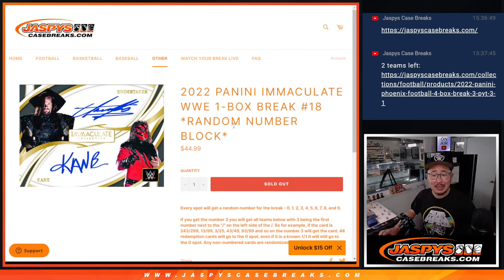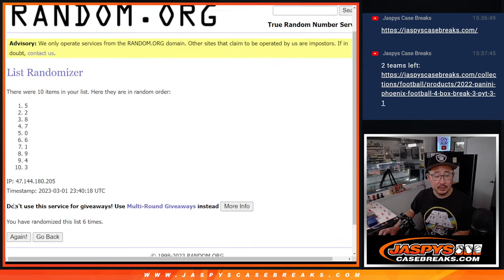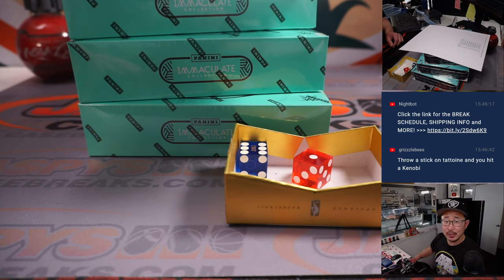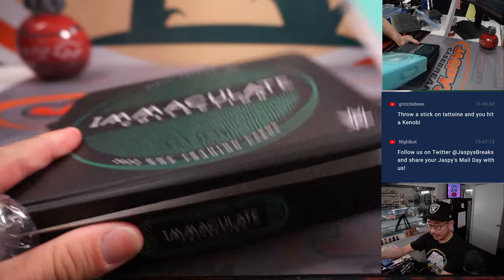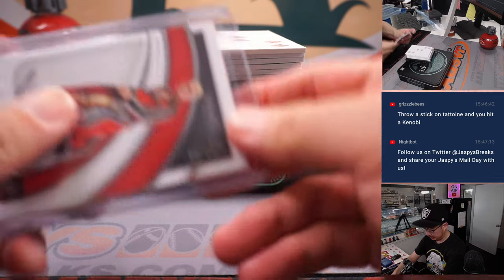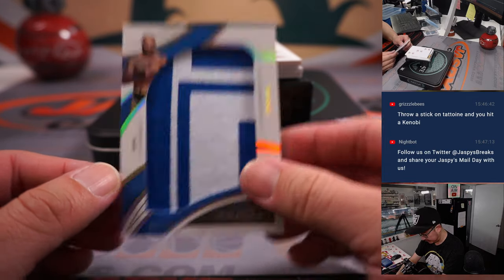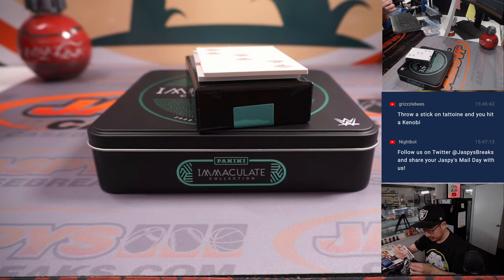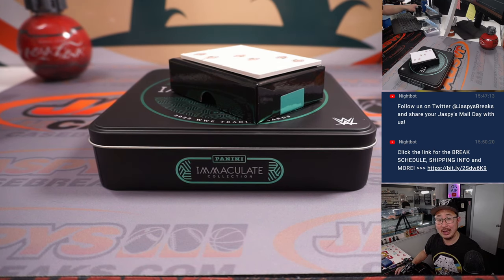W, 03.01.23 -- 2022 PANINI IMMACULATE WWE 1-BOX BREAK #18 *RANDOM NUMBER BLOCK*